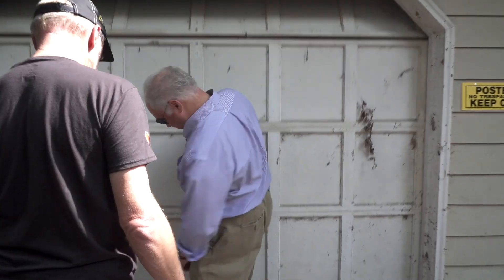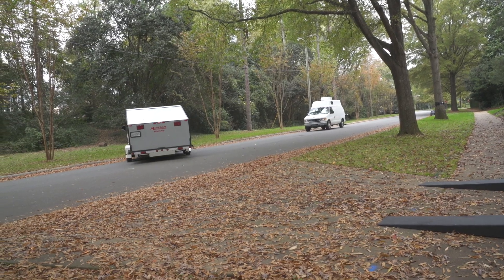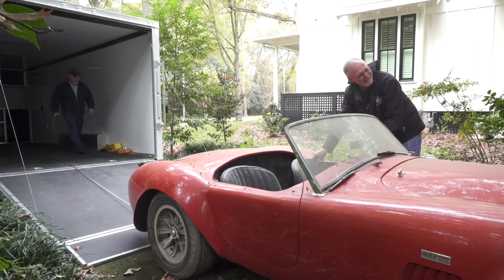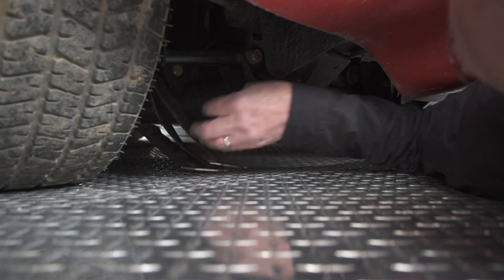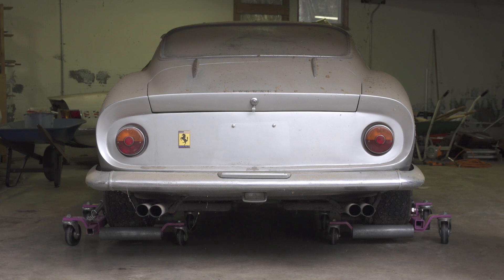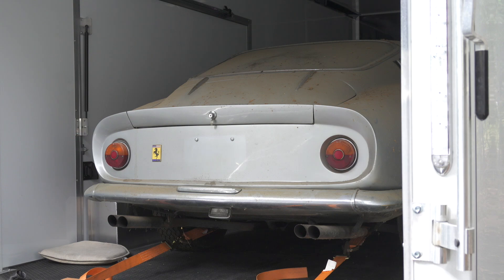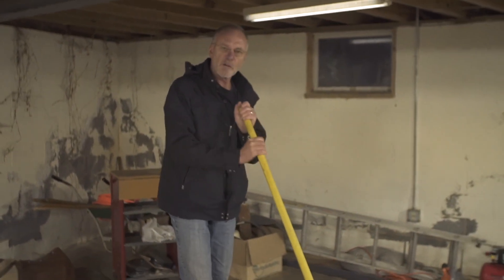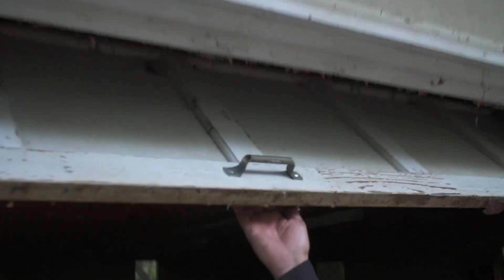Rare 427 Cobra and Ferrari 275 extracted from condemned garage | Barn Find Hunter - Ep. 25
In this episode of Barn Find Hunter, Tom Cotter returns to the scene of his latest, greatest find: a garage in suburban Charlotte, North Carolina, housing five forgotten cars. Among them are a 1966 Ferrari 275 GTB/2 Long-nose Alloy coupe and a 1967 Shelby Cobra 427. The uninhabited house and garage have been condemned by the local municipality and are scheduled for demolition soon, so the cars need to be moved to a secure location. With no local towing companies willing to take on the risk of moving such valuable cars, Tom and his friends set out to transport this amazing stash to a warehouse where they’ll reside until being offered at Gooding & Company’s Amelia Island Auction on March 9, 2018.